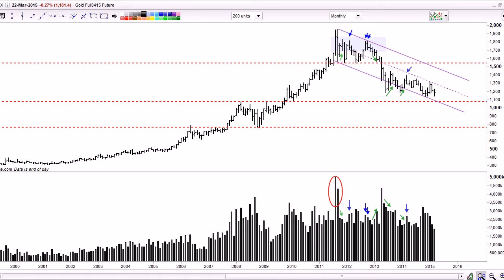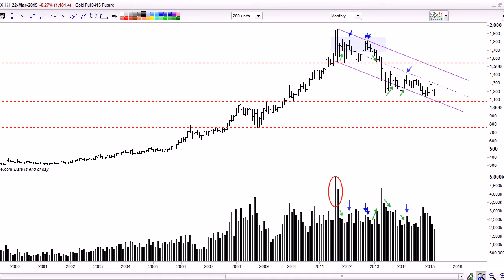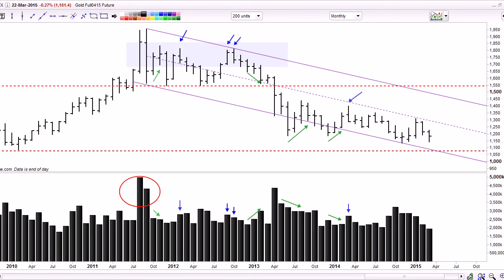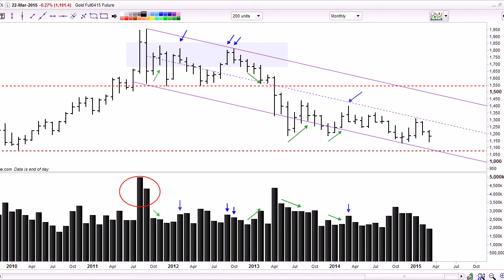A Beginners Guide to Price Action & Volume on a Stock Market Chart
In this stock market training tutorial we learn about price action and volume on the chart and how to interpret it.